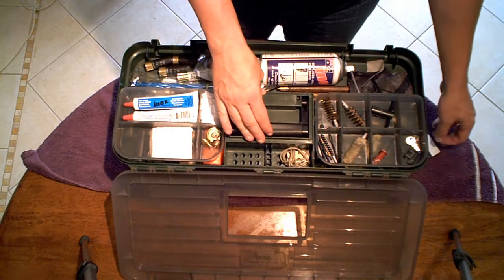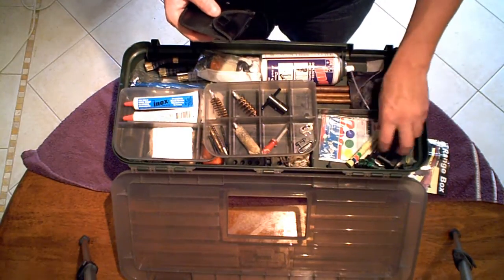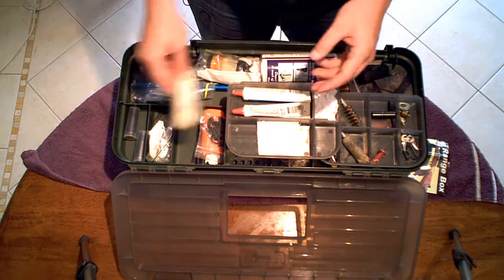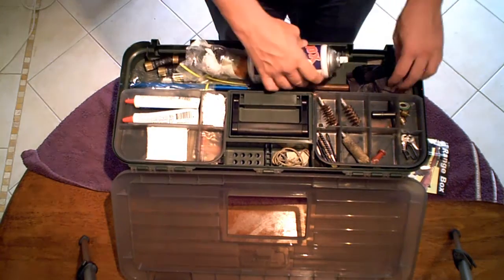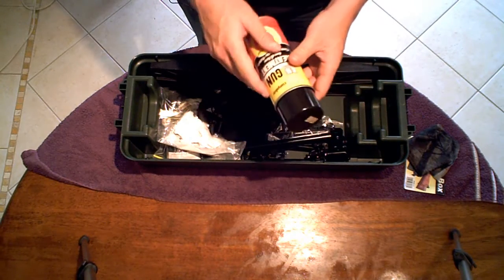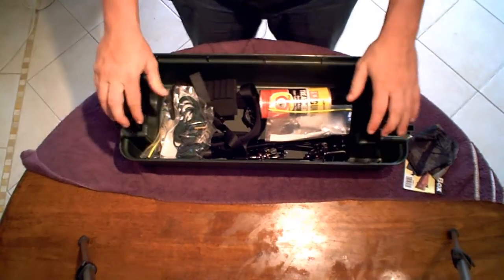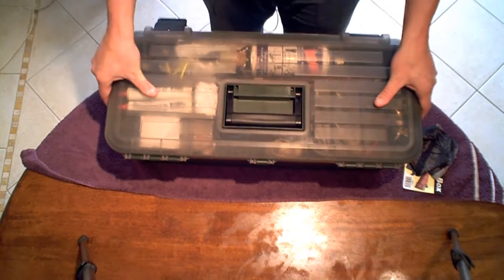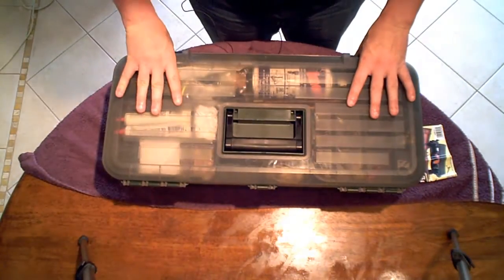MTM Gun Storage Tool Box Review